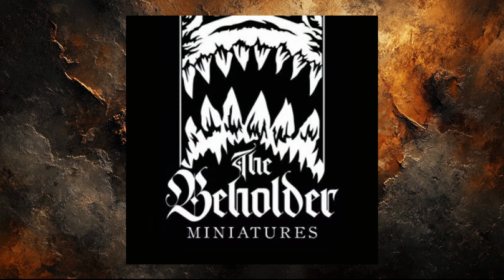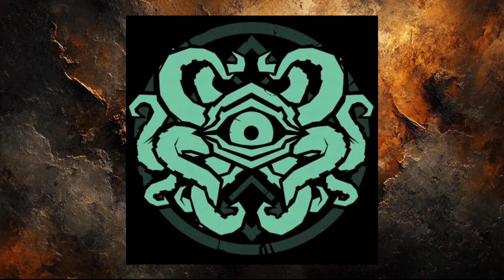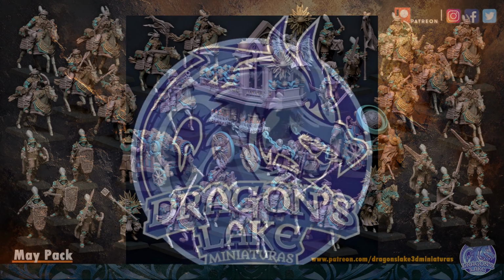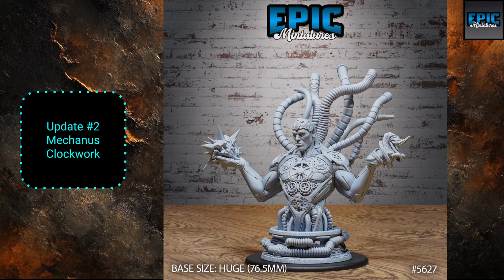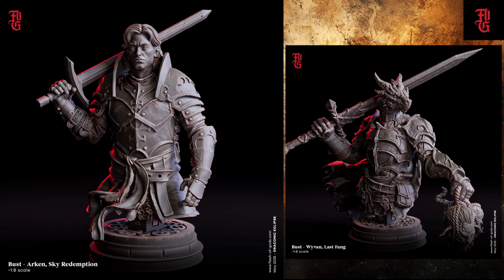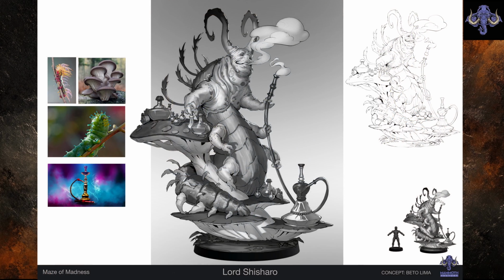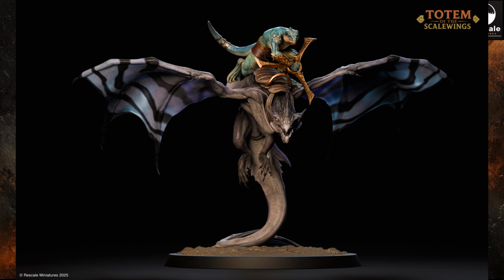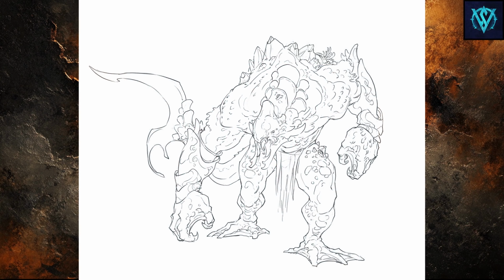Get Ready: MAY 2025 FANTASY STL PREVIEW for Patreon & Tribes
In this video, we look ahead to the Fantasy May 2025 releases from several different 3D Print Patreons and Tribes creators. This video focuses on FANTASY (Sword and Sorcery) releases for MAY 2025 as of Sunday, April 27, 2025.

00:00 WELCOME!
00:12 Arbiter Miniatures
00:28 The Beholder Miniatures
00:50 belksasar3dprint
01:06 Bestiarum Miniatures
01:35 Bite the Bullet Studios
02:36 Blackcrest Miniatures
02:50 Claudio Casini Art
03:19 Clay Beast Creation
03:31 Claymore Miniatures
03:56 Comet Lord Miniatures
04:53 Crippled God Foundry
05:38 DM Stash
07:03 The Dragon Trapper's Lodge
08:00 Dragon’s Lake Miniaturas
08:49 Duncan Shadow
09:40 Dungeon Classics
10:04 Epic Miniatures Update 1 - Witch Forest
11:22 Epic Miniatures Update 2- Mechanus Clockwork
13:13 Flesh of Gods Miniatures
14:14 Ghamak
14:32 Goetia Miniatures
15:13 Goonmaster Games
15:27 Hard Witch Games
15:37 Highlands Miniatures
15:50 Imp3dsion
16:19 Labyrinth Models
17:16 Last Sword Miniatures
17:32 Loot Studios
17:46 Low Level Encounter
18:16 Mammoth Factory Miniatures
19:08 Mammoth Props
19:48 Mini Monster Mayhem
19:57 MOMMiniatures
20:09 One Page Rules
20:38 Papel3D
20:49 PRIMAL Collectibles
21:01 Punga Miniatures
21:10 Rescale Miniatures
21:32 Signum Games
21:47 Sir Nicholas Miniatures
21:58 SolGood Creations
22:09 Threat Factory
22:17 Tiles from the Crypt
22:38 Titan Forge Studios
23:35 Twin Goddess Minis
23:50 Tytan Troll Miniatures
24:12 Ugni Miniatures
24:21 Vae Victis Miniatures
24:30 Wargames Atlantic
24:56 The Witchguild
25:03 Witchsong Miniatures
25:10 Thanks for Watching!

If you’d like to review that previous video, all of my STL Videos can be found in this playlist

If there is a tribe or patreon you think I should include, please comment on the video and suggest them! You can see ALL of the tribes/patreons I try to keep tabs on here along with links to the creators